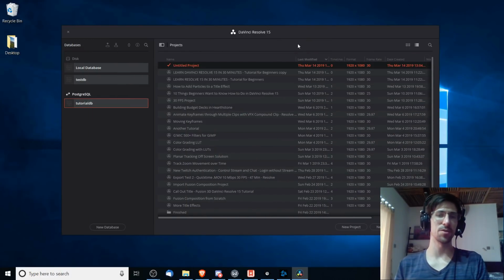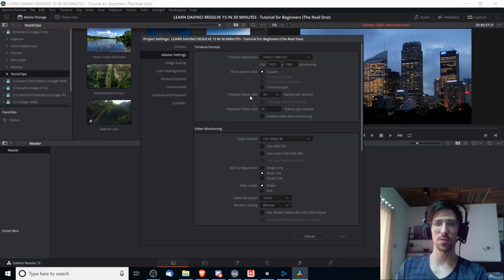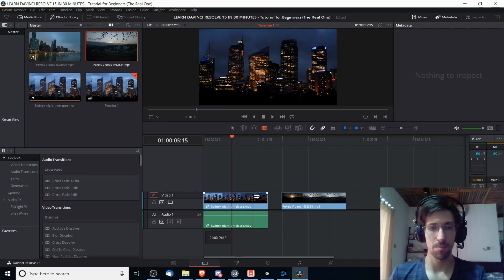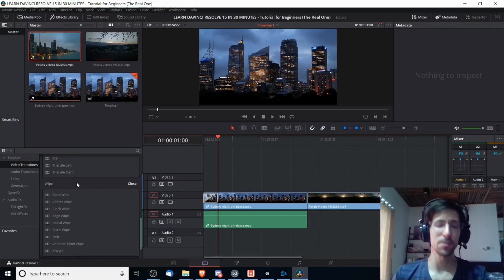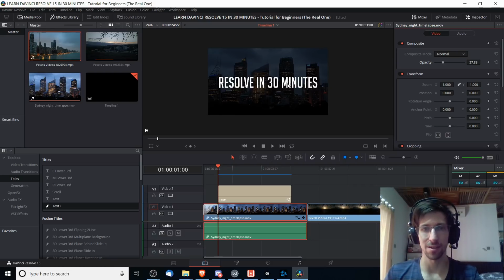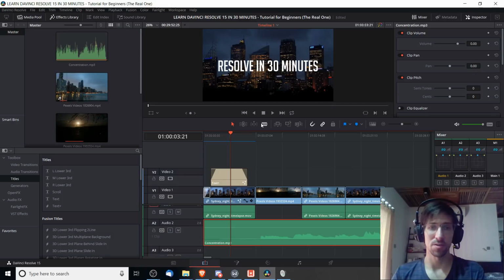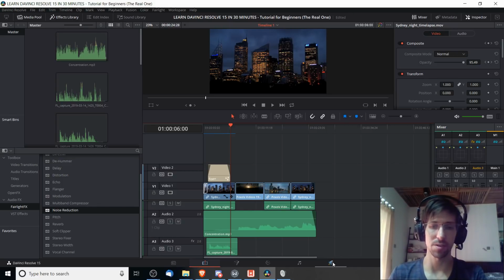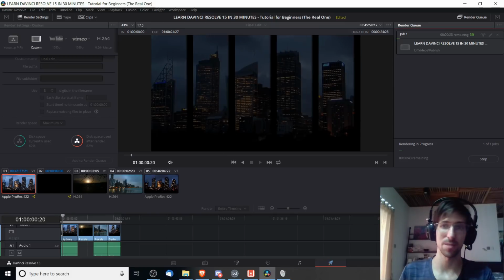LEARN DAVINCI RESOLVE 15 IN 30 MINUTES - Tutorial for Beginners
Timestamps for Each Segment ►►
Introduction / Overview 0:00
Importing Videos to Project in the Media Tab 2:28
Editing Clips on the Edit Tab 5:11
Adding Video Transitions 10:53
Adding a Title Screen 14:30
Adding Music to Your Video 19:40
Recording Audio Voice Overs 21:23
How to Export Your Video 24:19

Bitcoin: 17Pn5PifFmRkHRAqCZQAom1ZjCiSf7qJjJ
Ethereum: 0x6f2781F382952c8caCDbE99C46F07c265ab59627
Steem: @christutorials